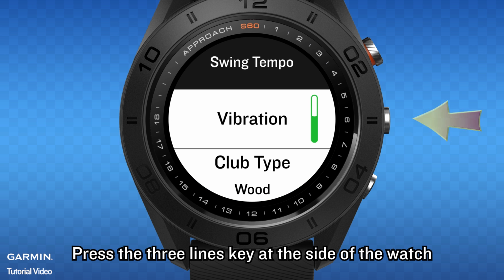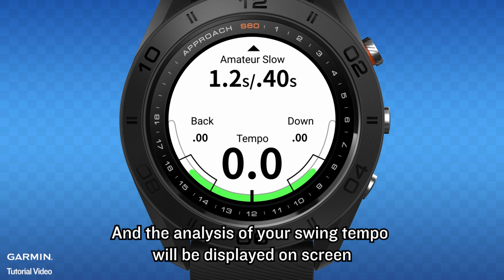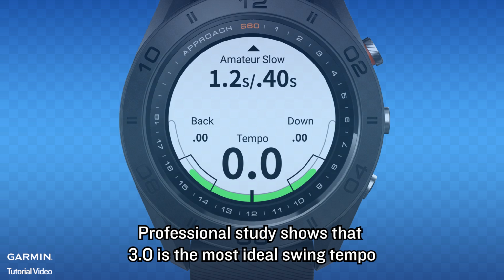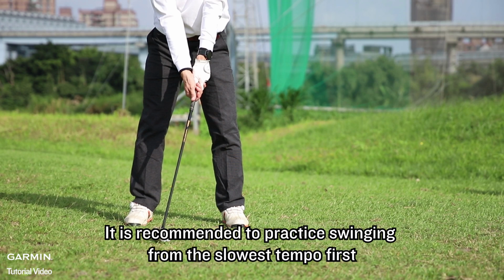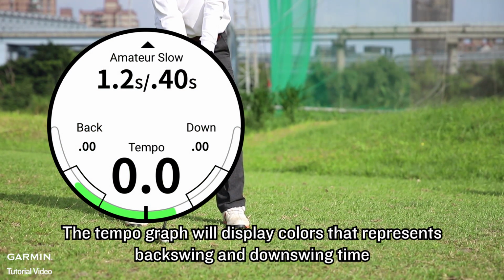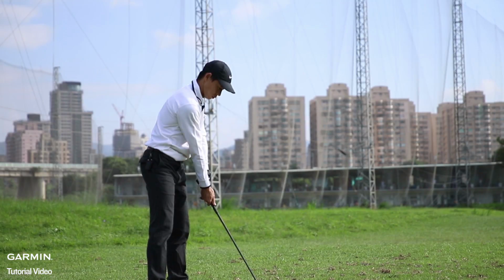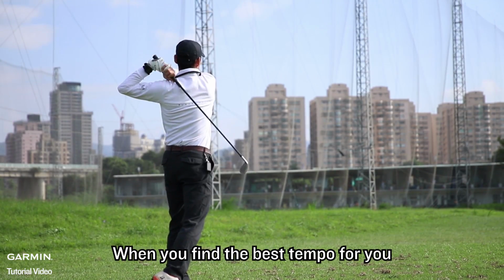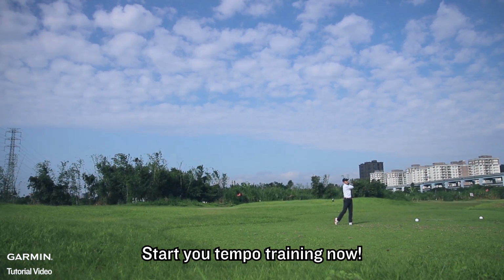Tutorial - Approach S60: Swing Tempo/Tempo Training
Would you like to improve your swinging tempo? Approach S60's Swing Tempo feature will help you to practice a more constant and ideal tempo. Learn how to use the Swing Tempo feature in this video!